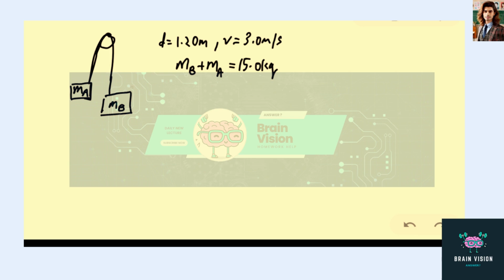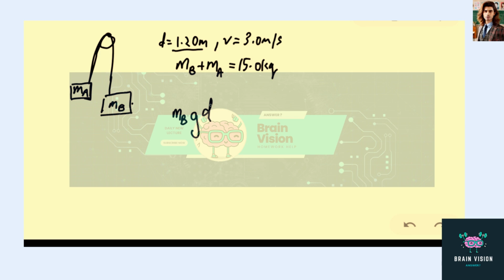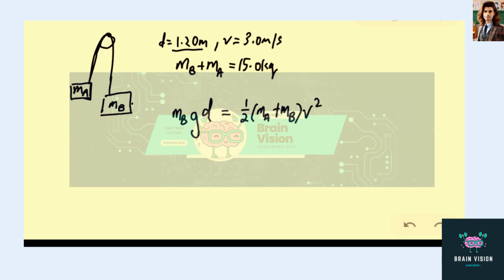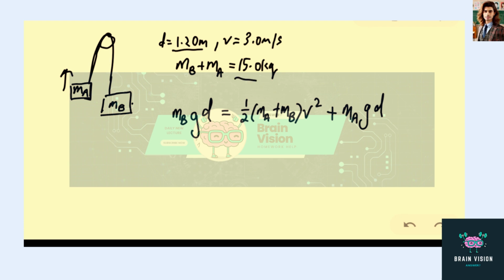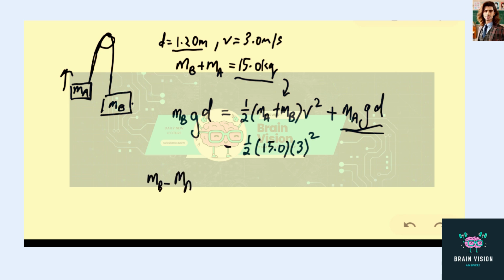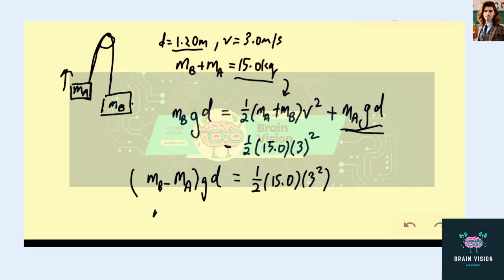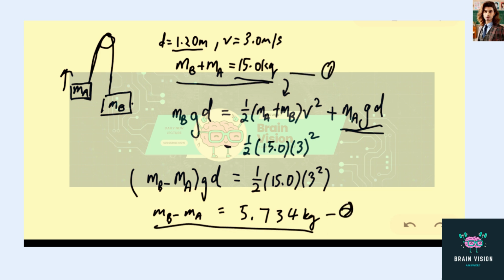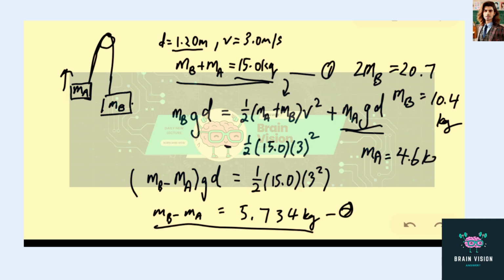Two blocks with different masses are attached to either end of a light rope that passes over a light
Two blocks with different masses are attached to either end of a light rope that passes over a light, frictionless pulley suspended from the ceiling. The masses are released from rest, and the more massive one starts to descend. After this block has descended its speed is 3.00 If the total mass of the two blocks is 15.0 what is the mass of each block?